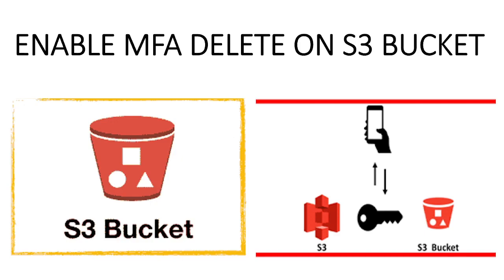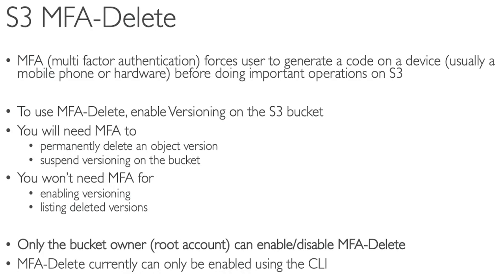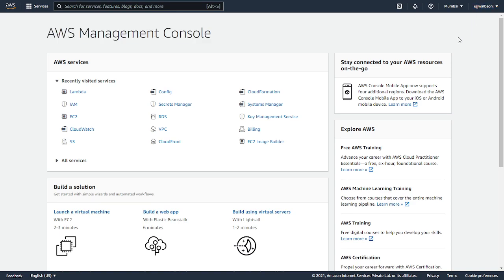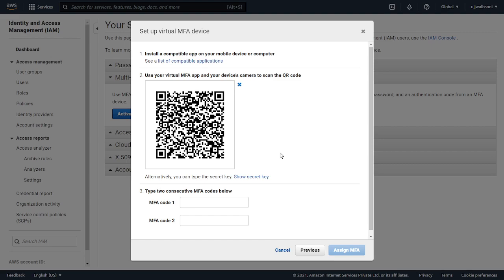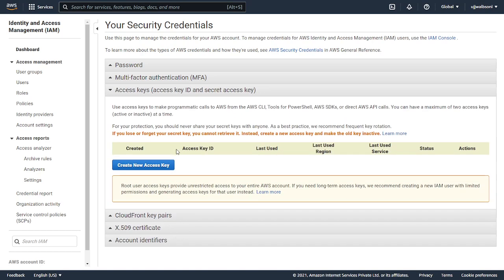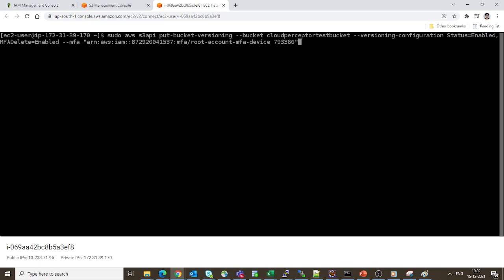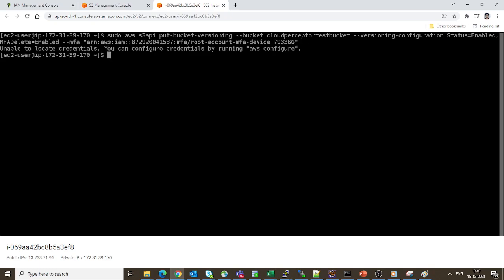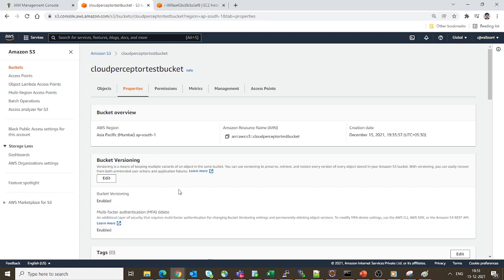HOW TO ENABLE MFA DELETE ON S3 BUCKET USING AWS CLI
This video shows how to enable MFA Delete on an S3 Bucket using CLI

Remember below points:
1. You should always have Bucket Versioning enabled if you want to enable MFA Delete
2. Only Root user can enable or disable MFA Delete

You do not need MFA for Enabling Versioning and Listing Deleted versions

You will only need MFA for Permanently delete an object version or suspend versioning from S3 Bucket